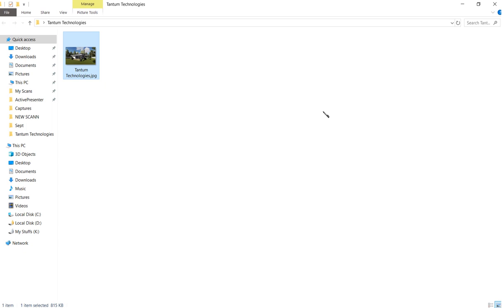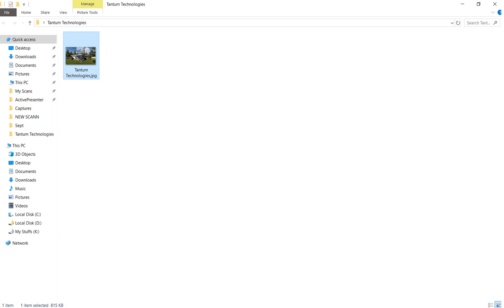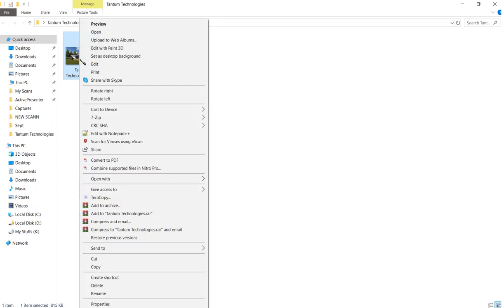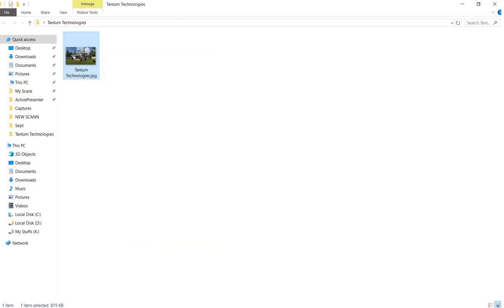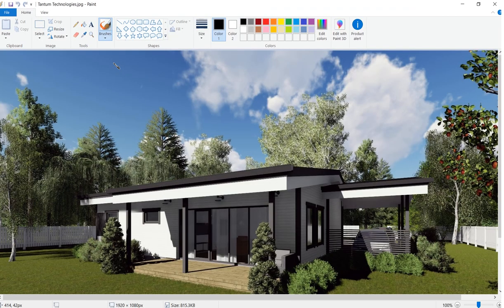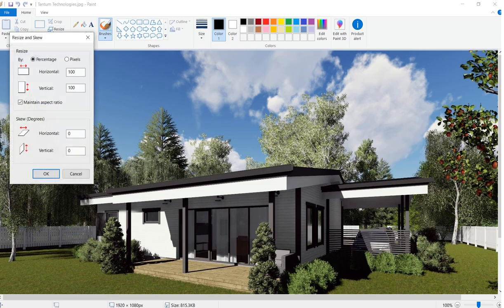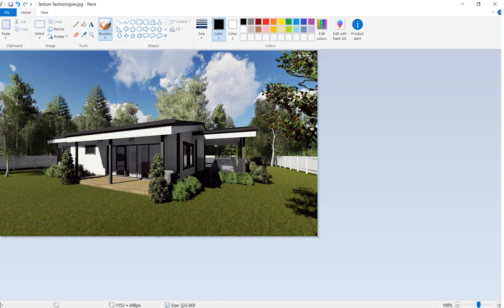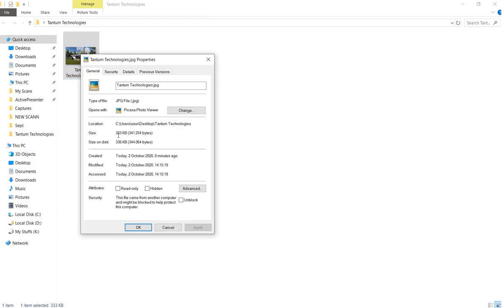How to Resize an Image without installing any software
This is the easiest way to reduce the size of your Image without installing any software.
Reduce the Photo size in Just  less than 10 seconds.